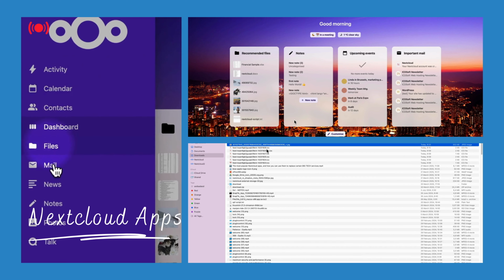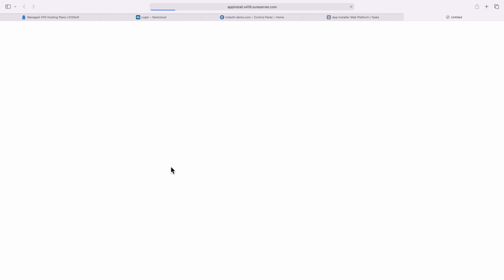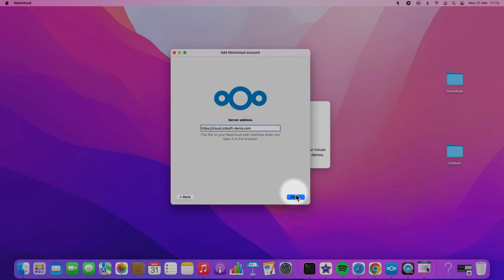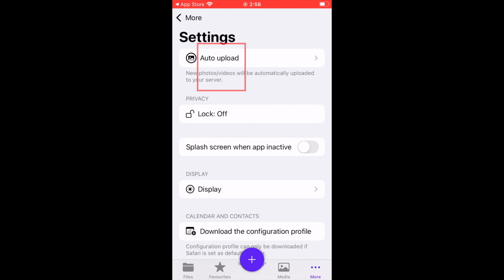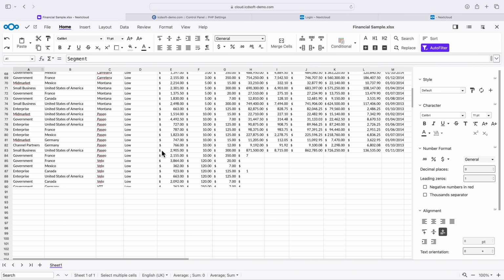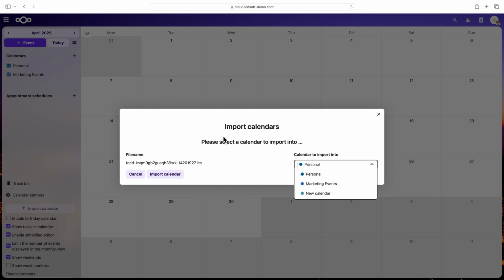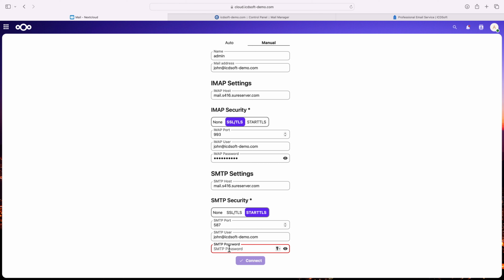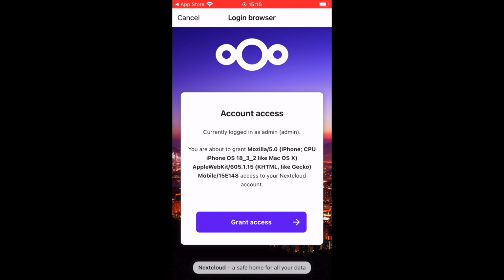Nextcloud vs Big Tech: The Best Apps to Break Free in 2025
In today's episode, we will cover some of the most popular Nextcloud apps, and how you can use them to replace certain BIG TECH services that provide cloud-based photo and office solutions. Nextcloud's core feature is the ability to store and share files across devices, but with the addition of certain apps, you can use it for document editing, email, manage calendars, sync contacts, notes, make video calls, create online photo galleries from the images on your phone, set up your own NEWS feed without ads, run a password manager, and more.

We will not only showcase these apps, but we will also show you exactly how to configure them step-by-step.

All hosting plans at ICDSoft.com support Nextcloud, and you can easily install it with just a single click via the App Installer at the Control Panel ➡️

Chapters:
00:00 Intro
01:12 Why ICDSoft? Things to consider when looking for a Nextcloud Host  👀
01:56 Installing Nextcloud 👷‍♀️
03:34 Customizing Your Nextcloud Dashboard 📌
04:59 Using Nextcloud for File Transfer & Sharing - Dropbox, Google Drive, iCloud alternative 📂
05:31 How to Set up and Use the Nextcloud Files app for Mac OS 🖥️
08:12 How to Set up and Use the Nextcloud Files app for iPhone 📱
09:21 How to Back up All Your iPhone Photos & Videos to Nextcloud 💾
09:52 Nextcloud Notes 📝
11:43 How to Install and Configure the Nextcloud Notes app for iPhone 📱
12:30 Nextcloud Office 📊 - a privacy-focused alternative to Google Docs and Office 365
14:51 Nextcloud Calendar 🗓️
16:20 How to Sync the iPhone Calendar App with Nextcloud📱📅
17:52 Nextcloud Mail 📧 - use Nextcloud's Mail app to access your mailbox via IMAP
19:49 Nextcloud News 🗞️ - gather the news you really want without any algorithm deciding for you